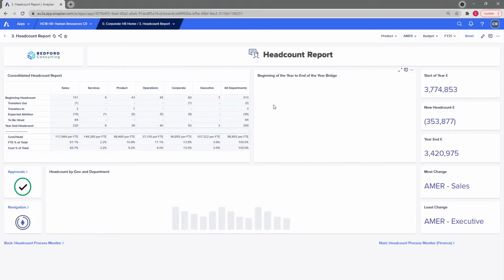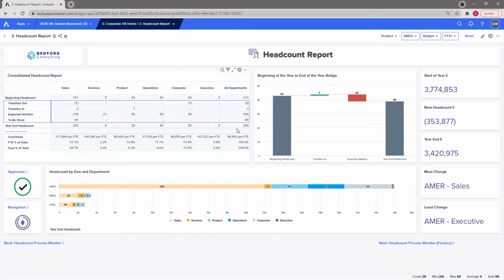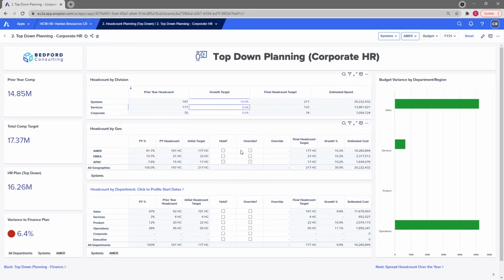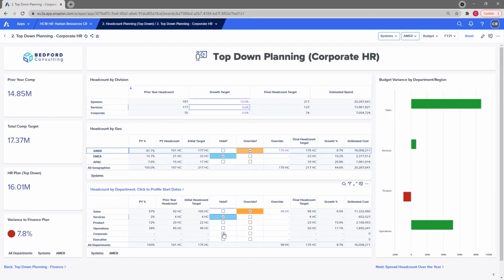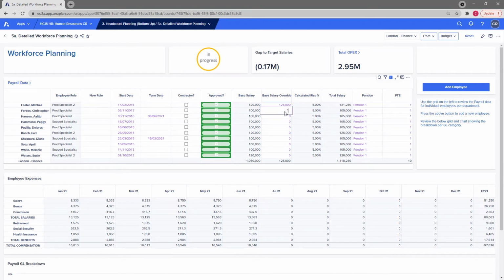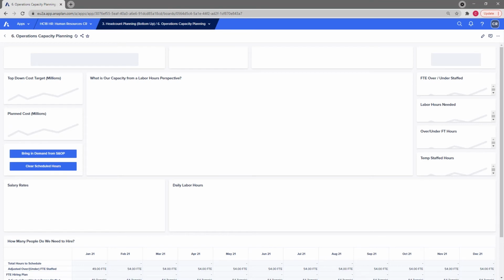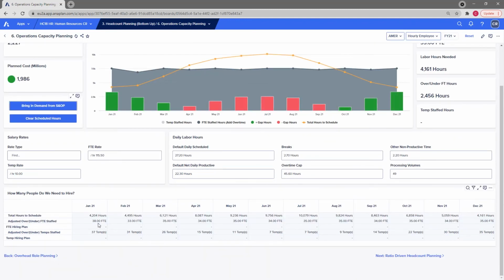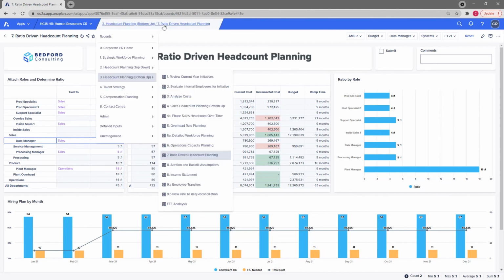Demo Video: Workforce Planning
Learn the essentials of workforce planning and how to develop a strategic workforce plan. Discover the benefits of strategic workforce planning to ensure your organisation is prepared for future challenges. With Anaplan for HR, you can align your workforce to meet business goals. You’ll be able to find the right workforce mix whilst minimising cost and driving results for the organisation. Dynamic and real-time planning capability enables multiple stakeholders to collaborate and evaluate the impact of different scenarios on the business in real-time.